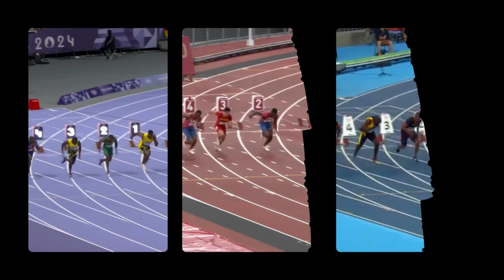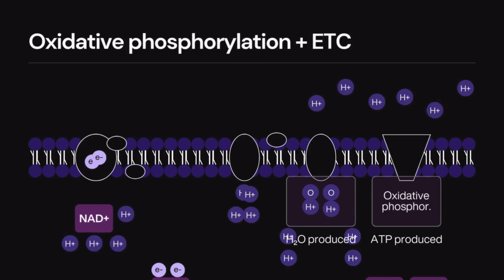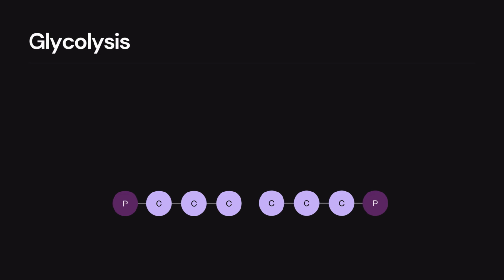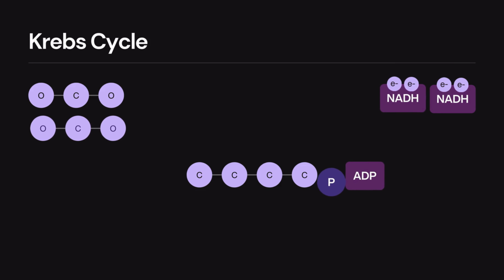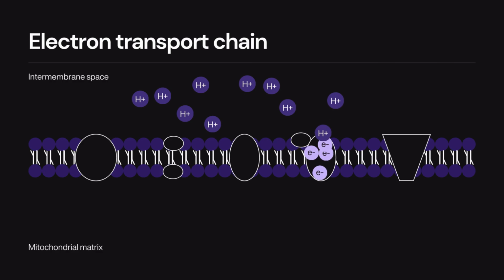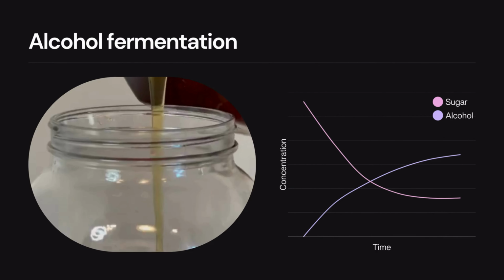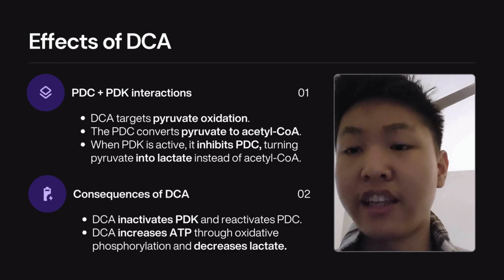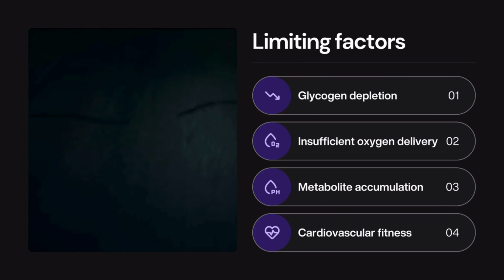Will we ever run the 100 meters in 9 seconds?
CHAPTERS:
0:00 Overview
0:39 Exhibit 1: Cellular energy
3:03 Exhibit 2: Glycolysis
4:00 Exhibit 3: Pyruvate oxidation
4:35 Exhibit 4: Krebs Cycle
6:03 Exhibit 5: Electron transport chain
7:11 Exhibit 6: Fermentation
8:24 Exhibit 7: Applications of cellular respiration
10:33 Exhibit 8: Conclusion

OVERVIEW:
Usain Bolt is "the world's fastest man" because he has the record for the 100 meter sprint at 9.58 seconds. But could runners go faster? This video explores the science of extreme sprinting speed with a focus on the role of cellular respiration and its various metabolic processes at the molecular level.

ATTRIBUTION:
Assets:
All image, video, and assets used in this video were self-created, modified from Unsplash and Pexels, or were from the public domain. See the Unsplash License and Pixels License for usage rights and more details.

Research:

Khan Academy. “Connections between Cellular Respiration and Other Pathways.” Khan Academy, 2018, Accessed 2 Nov. 2024.

“Fermentation and Anaerobic Respiration.” Khan Academy, 2016, Accessed 2 Nov. 2024.

“Glycolysis.” Khan Academy, 2018, Accessed 2 Nov. 2024.---. “Introduction to Cellular Respiration and Redox.” Khan Academy, 2015, Accessed 2 Nov. 2024.

“Oxidative Phosphorylation.” Khan Academy, 2016, Accessed 2 Nov. 2024.

“Pyruvate Oxidation.” Khan Academy, 2018, Accessed 2 Nov. 2024.

“Regulation of Cellular Respiration.” Khan Academy, 2018, Accessed 2 Nov. 2024.

“Steps of Cellular Respiration.” Khan Academy, 2015, Accessed 2 Nov. 2024.

“The Citric Acid Cycle.” Khan Academy, 2018, Accessed 2 Nov. 2024.

Michelakis, E. D., et al. “Dichloroacetate (DCA) as a Potential Metabolic-Targeting Therapy for Cancer.” British Journal of Cancer, vol. 99, no. 7, Oct. 2008, pp. 989–94,

Tataranni, Tiziana, and Claudia Piccoli. “Dichloroacetate (DCA) and Cancer: An Overview towards Clinical Applications.” Oxidative Medicine and Cellular Longevity, vol. 2019, Nov. 2019, pp. 1–14, Accessed 4 Nov. 2024.